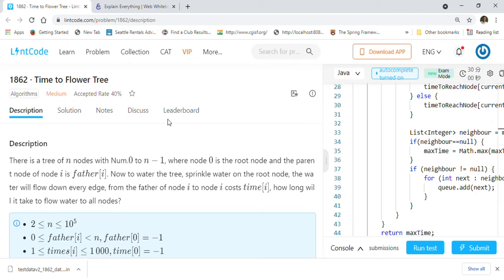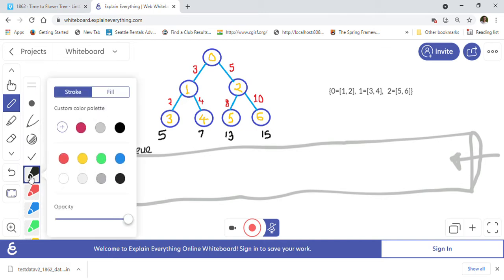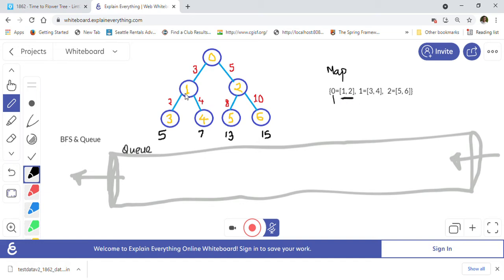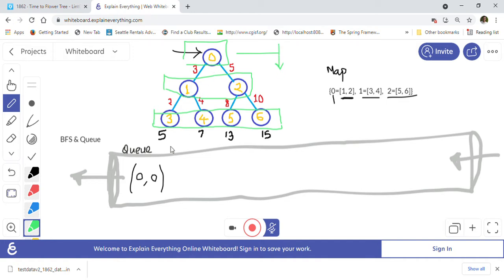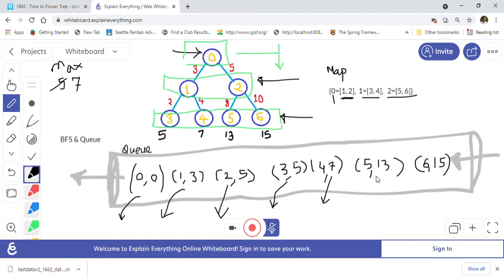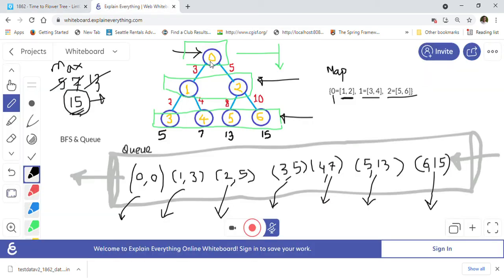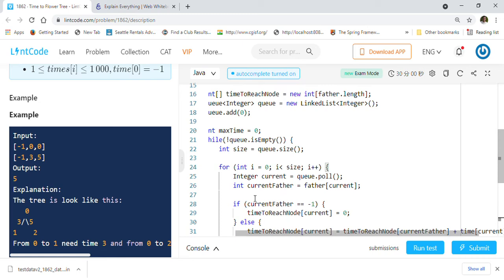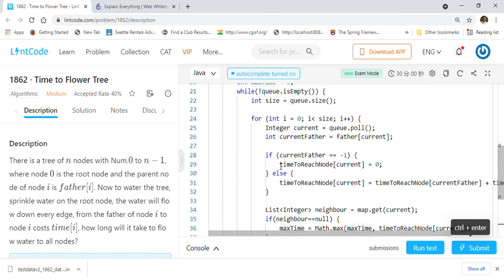LintCode 1862 Time to Flower Tree - Java BFS/Queue Solution Explained - Google Interview Question